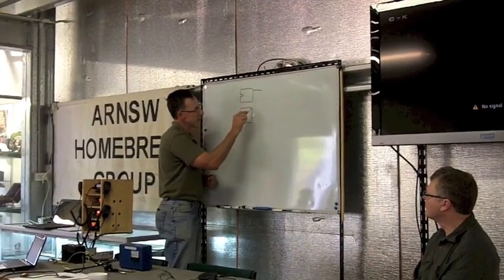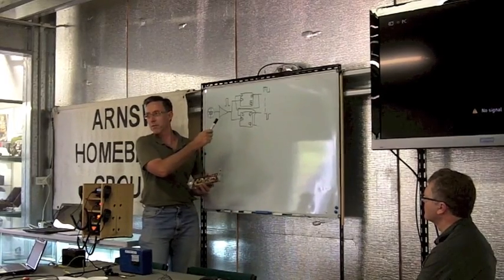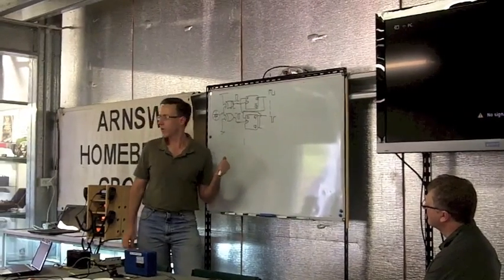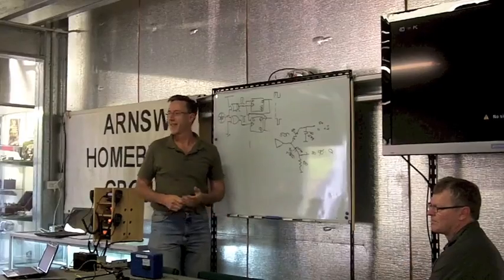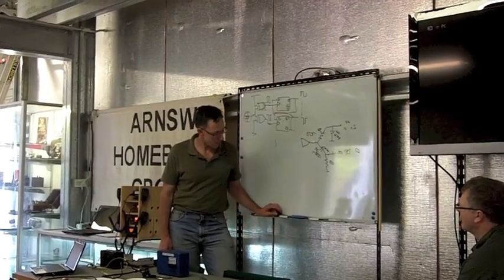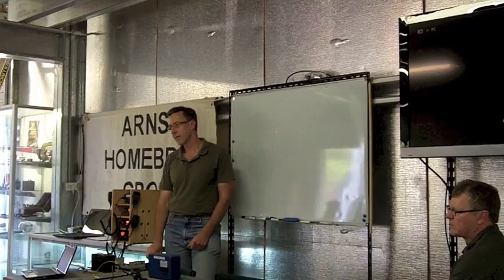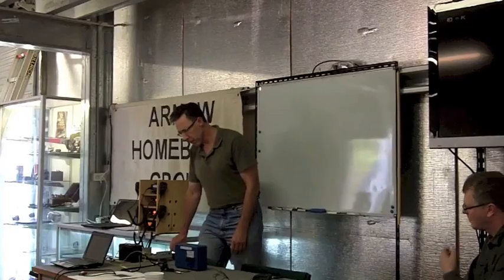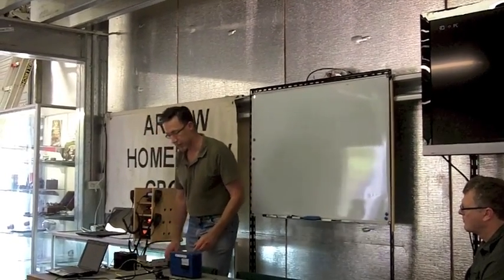HF Software defined radio Talk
Stephen, VK2BLQ, talks about his home brew HF Software Defined Radio for the ARNSW Home Brew Group.